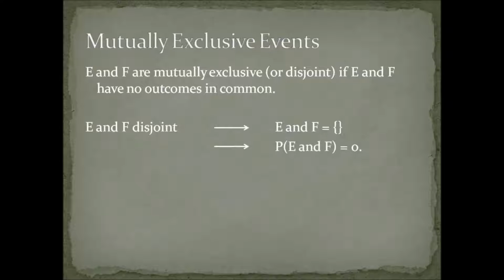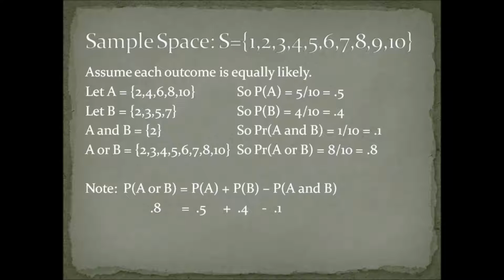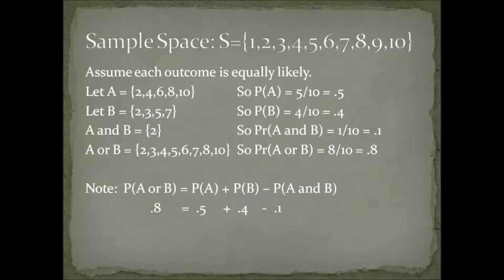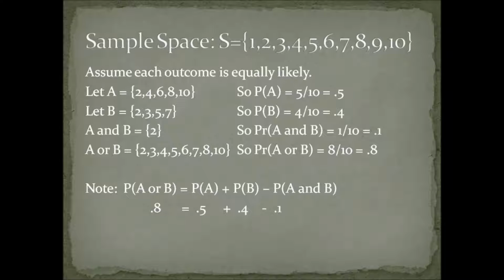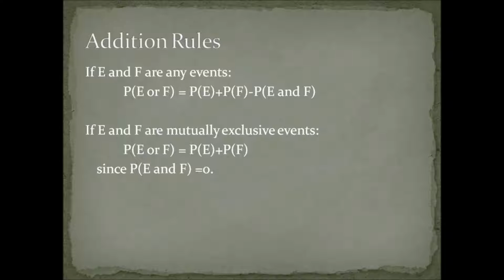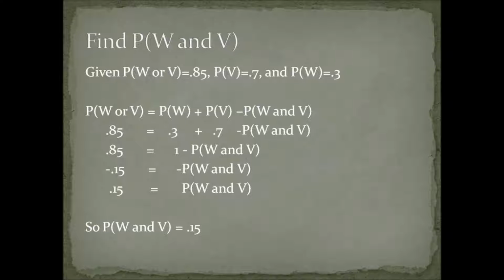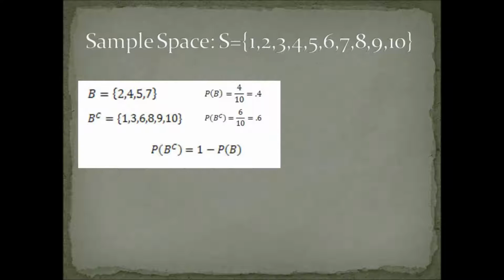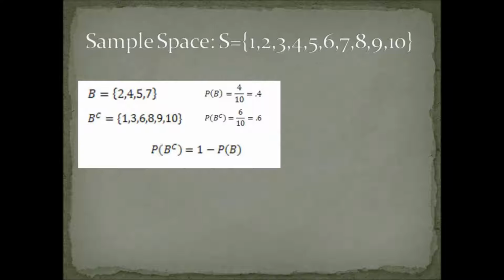Probability Addition Rules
Mutually exclusive events and complements are defined.  The probability addition rules are illustrated